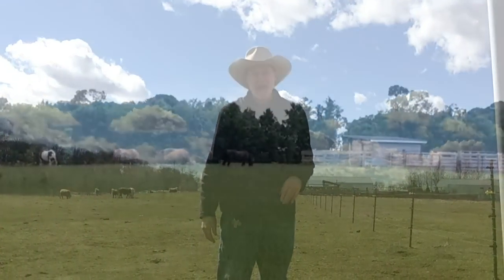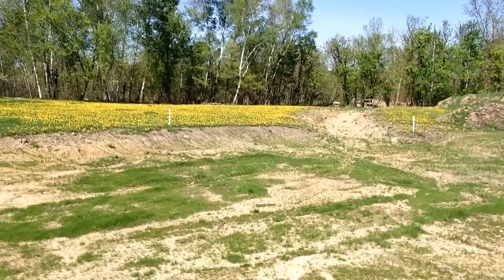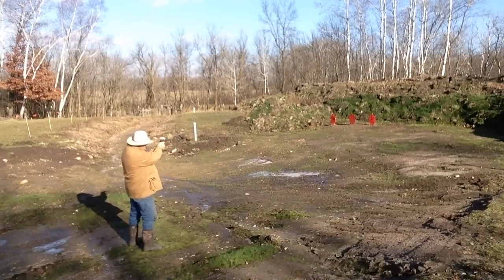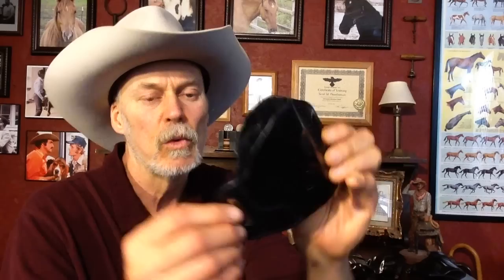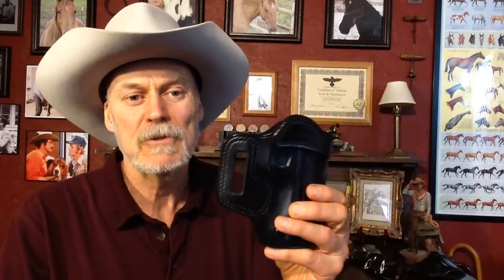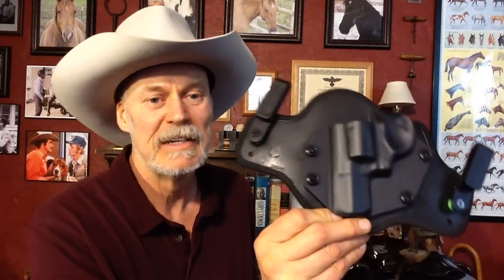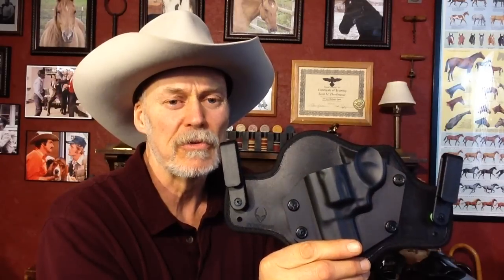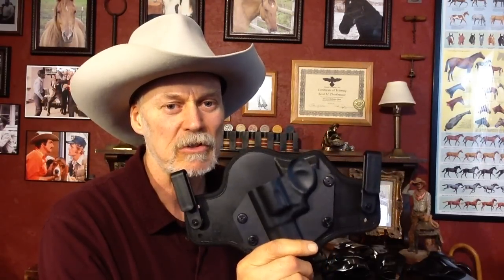The Best Holster for you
MrHolsters New Weekend Show! On the Range

On the Range: The Best Holster for you